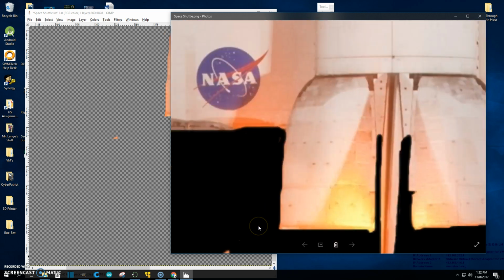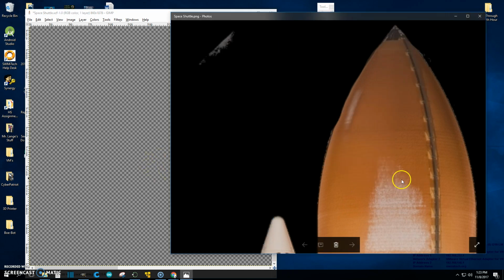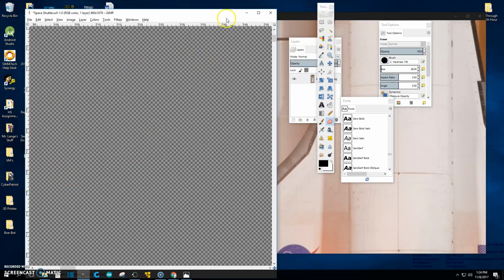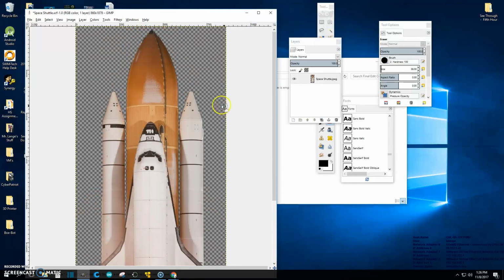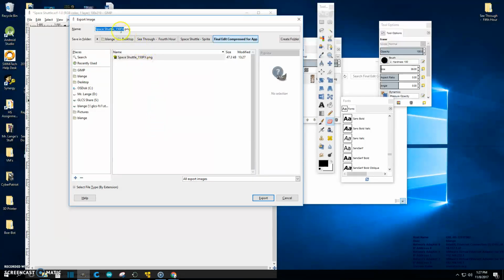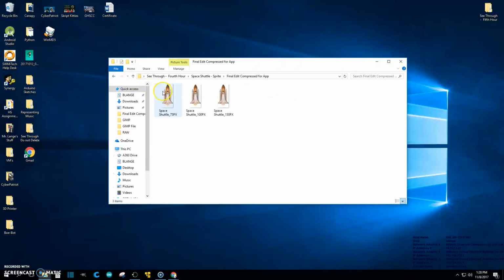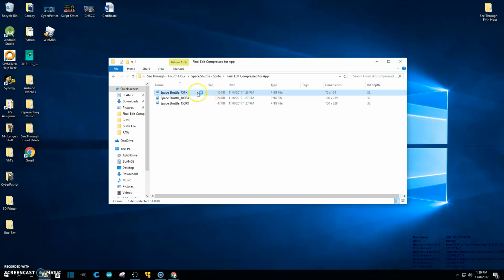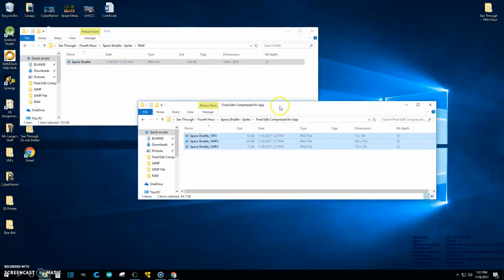See Through - Step Six - Detailed Sprite Editing Part II